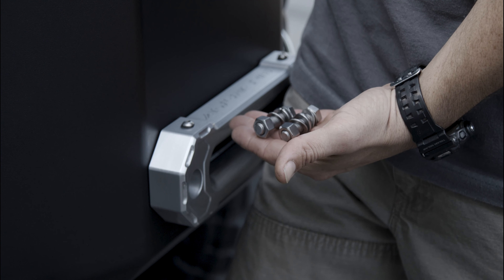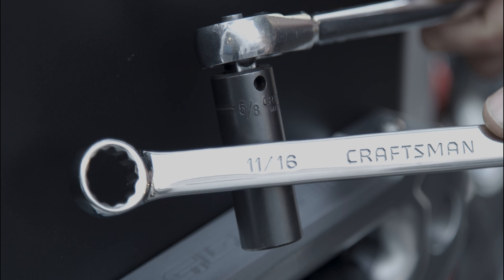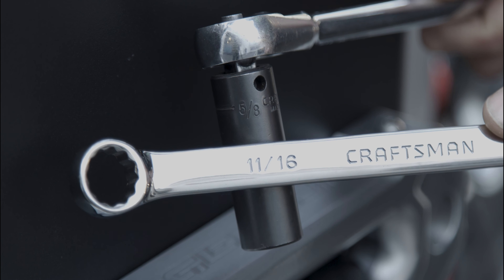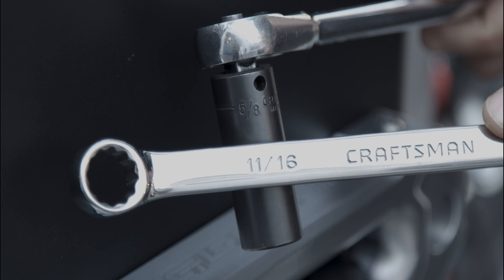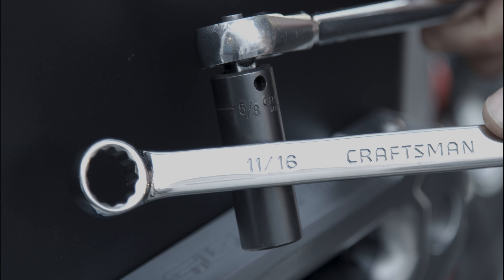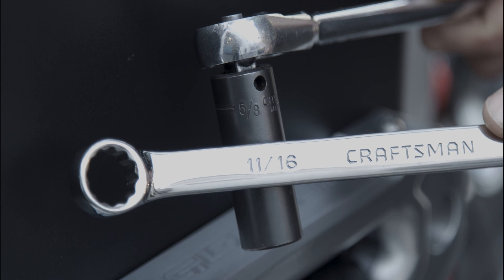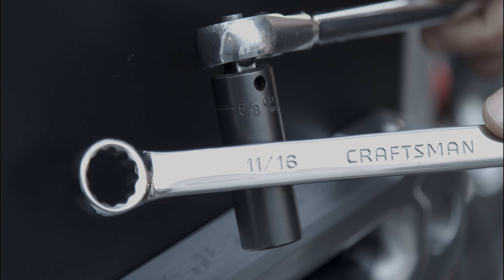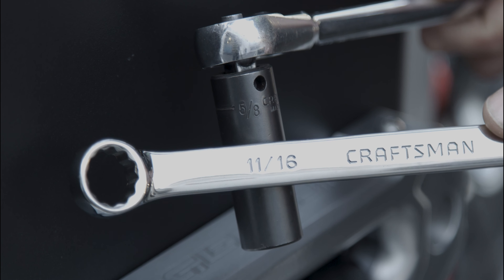"Lets Talk Fairleads" - Agency 6 Fairlead Overview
See what sets the Agency 6 Fairlead apart from others.
We'll talk design, details and walk you through a quick install.

Hawse Fairlead
ATV/UTV Fairlead